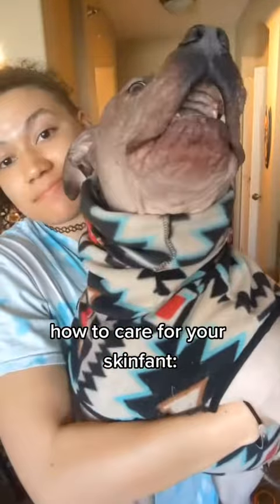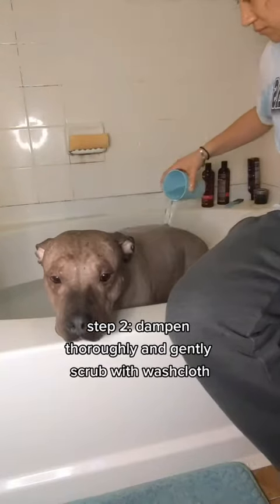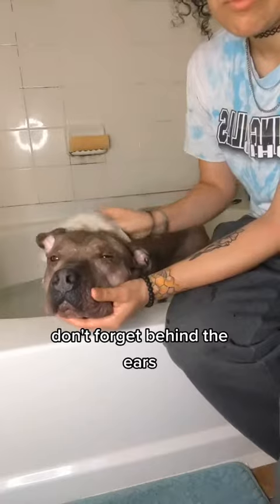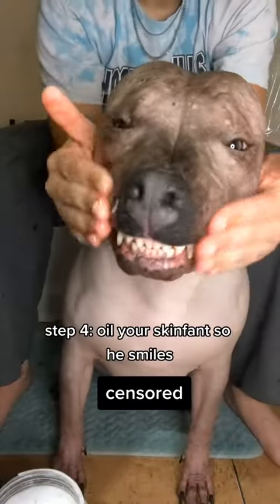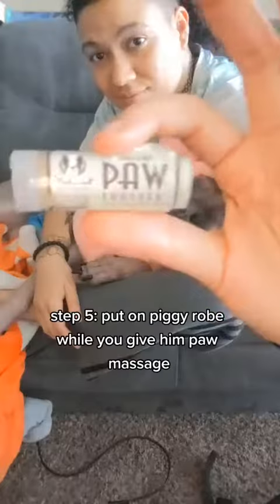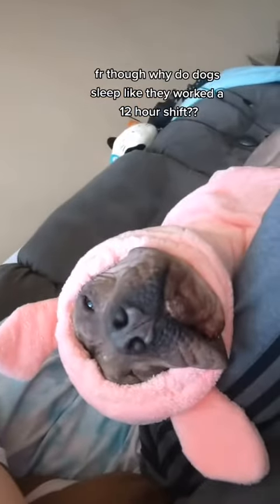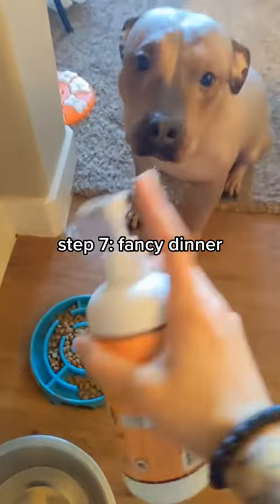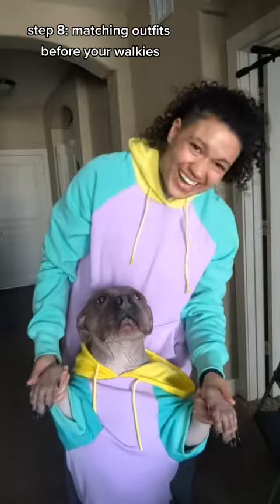I was so confused when I saw him do it 😂😂😂dog